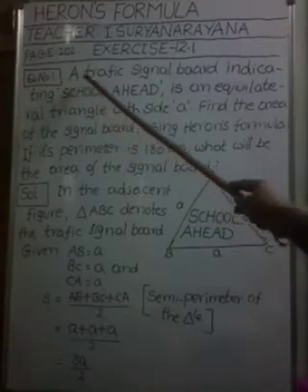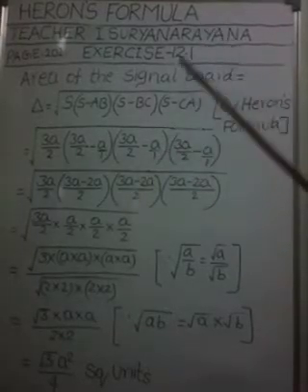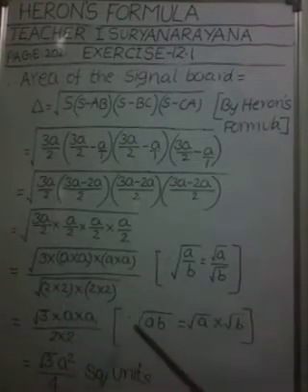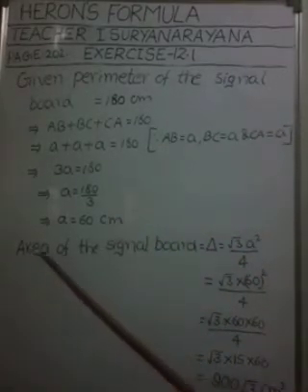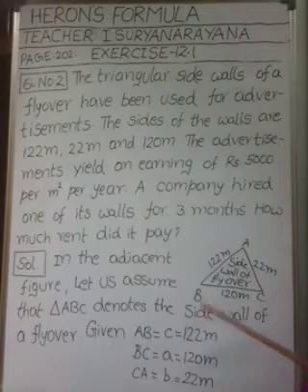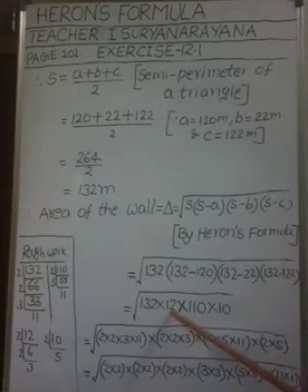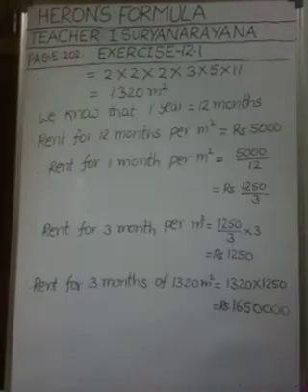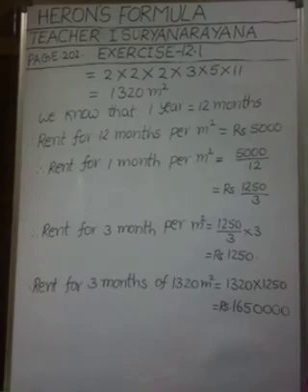9th- EX - 12.1 - Q.Nos.1 & 2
HERON'S FORMULA - EXERCISE - 12.1 - Q.Nos.1 & 2